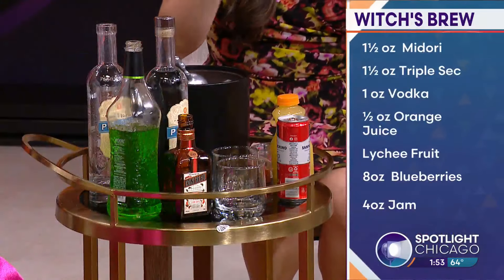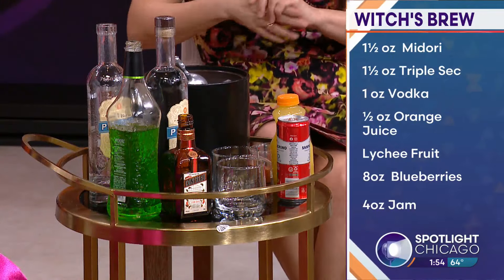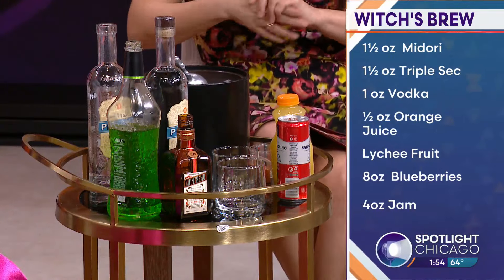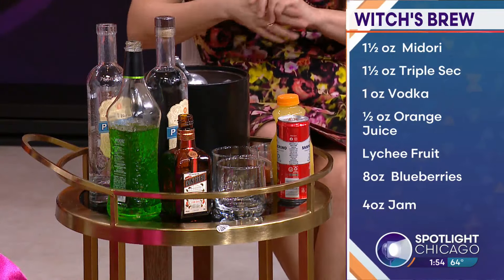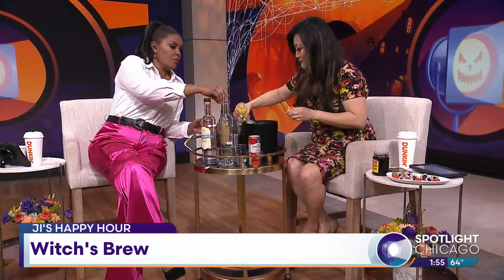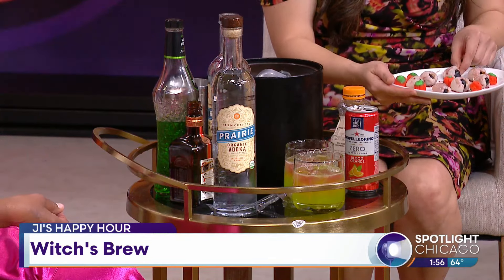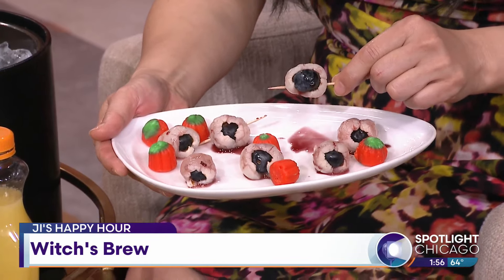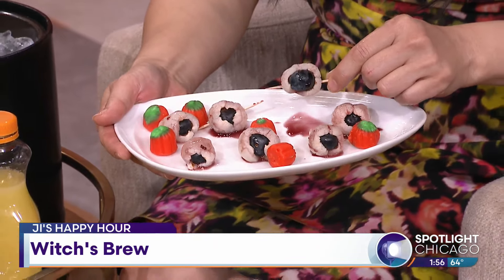Ji's Happy Hour: Witches Brew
Today's happy hour is inspired by Halloween. This is the Witch's Brew. A sweeter cocktail that you can make in a big batch if you want as a punch. And really you can adjust how much alcohol is in it.